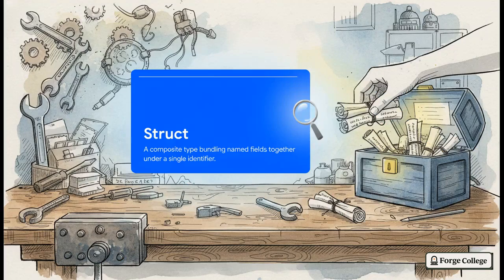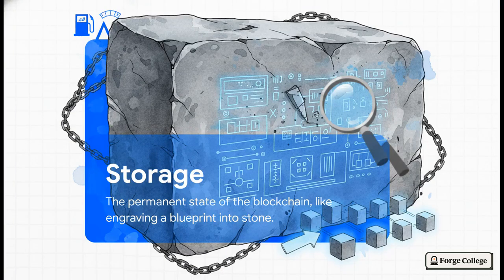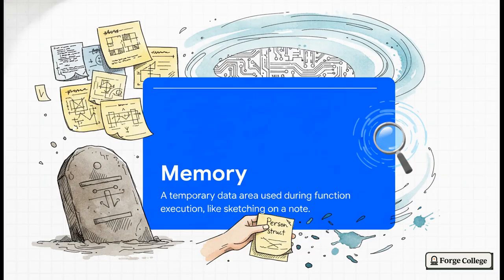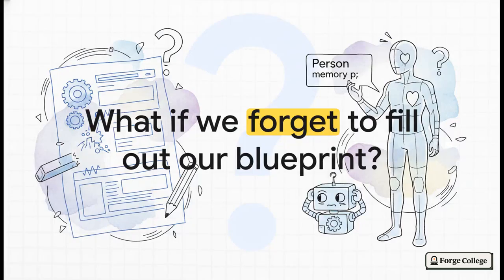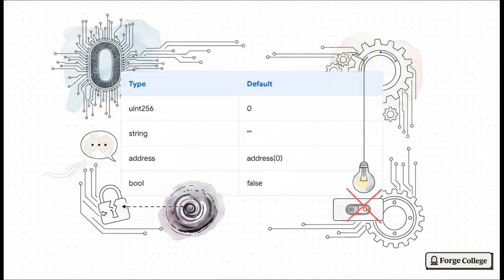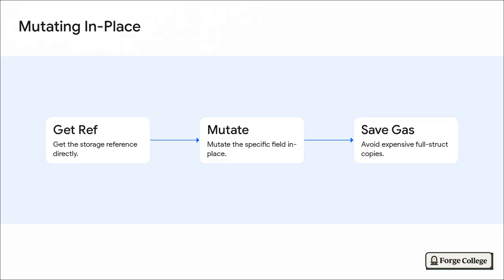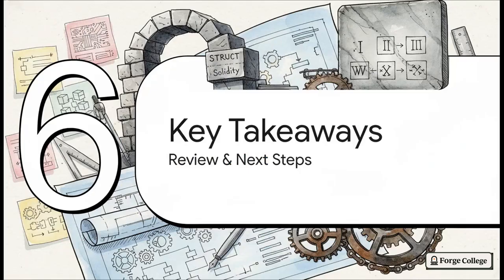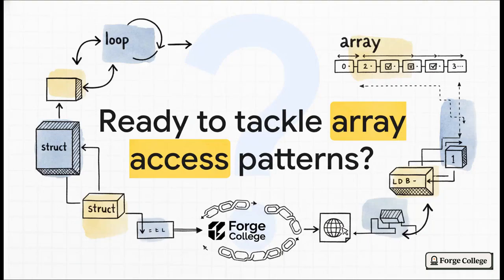Structs in Solidity: Defining and Initializing — Forge College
How do you model grouped on-chain data safely and efficiently? This lesson shows you how to declare struct types and initialize instances in both storage and memory so your contracts behave predictably.

In this lesson you will declare a Person struct with multiple fields and add it as a contract-level type. You will implement functions that initialize struct instances in storage by pushing into a dynamic array and in memory by creating a temporary struct and returning it. The lesson explains default member values when fields are left uninitialized, how to obtain a storage reference to mutate an existing struct in-place, and how to assemble a memory struct to return from a view or pure function. Concrete, compile-ready examples use Solidity ^0.8.0 and a small StructsDemo contract so you can run unit tests and observe storage vs memory behavior.

This is an intermediate Solidity lesson for developers who already know basic types, functions, and arrays and want to learn correct struct usage and state management.

- Declaring a struct type (Person with id, name, wallet, active)
- Initializing structs in storage by pushing to a dynamic array
- Creating and returning a struct in memory from a function
- Default member values for uninitialized fields
- Obtaining a storage reference to mutate a stored struct
- Best practices for structs in arrays and gas-aware patterns

Try the starter contract and examples, then compile and run the unit tests to observe behavior firsthand.